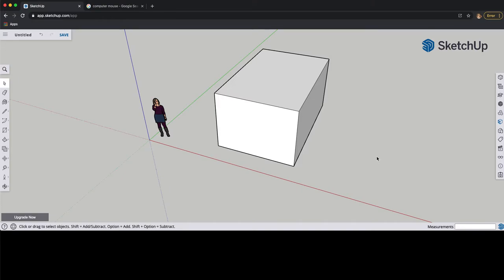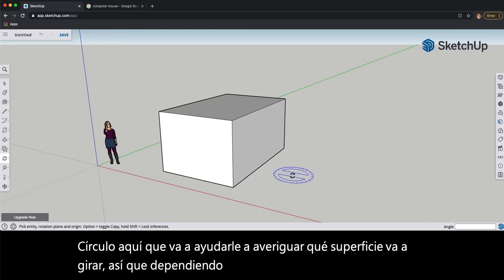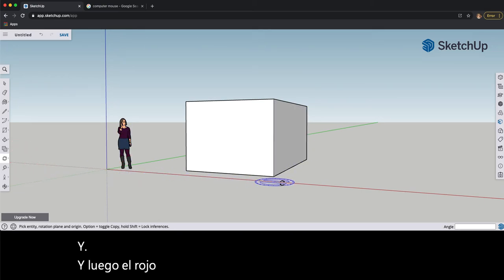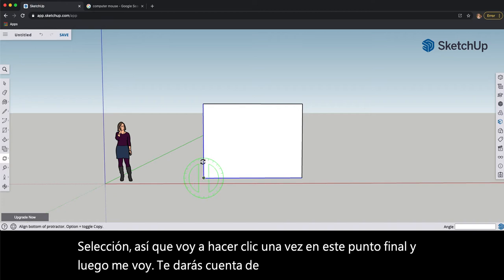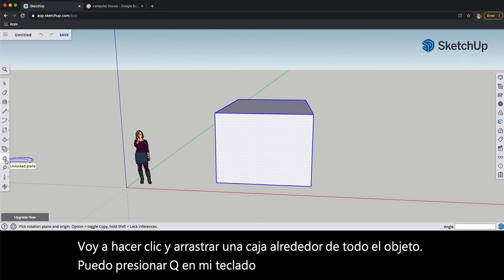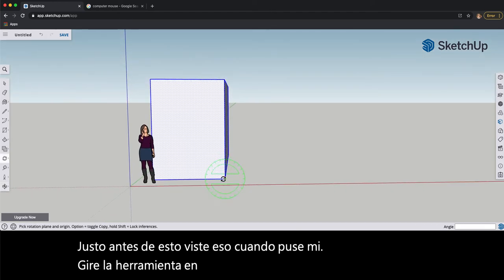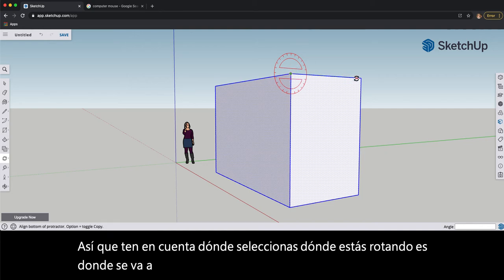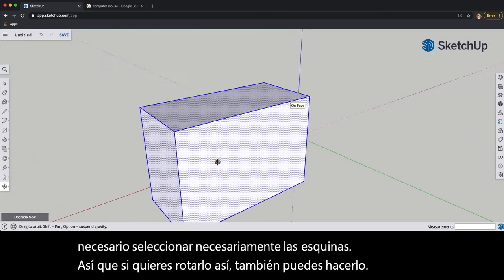How to Use the Rotate Tool on SketchUp